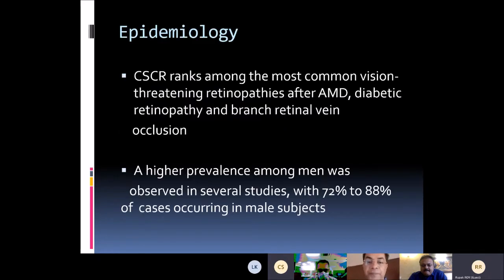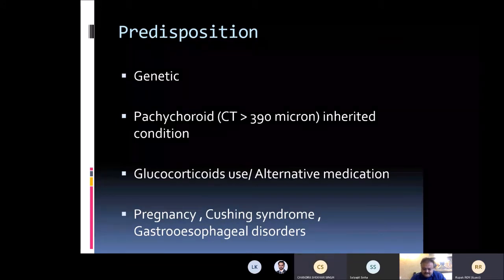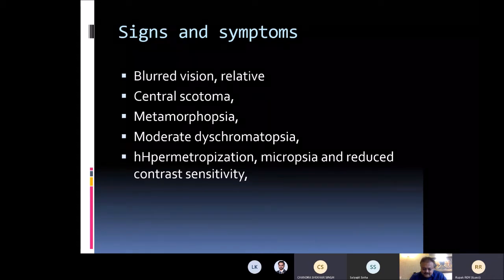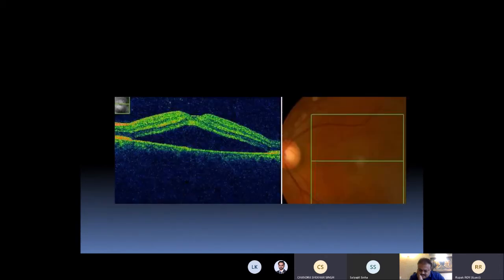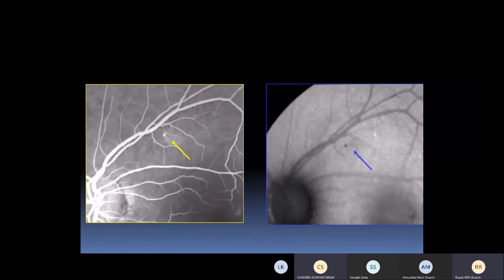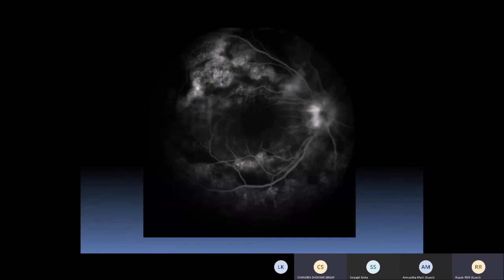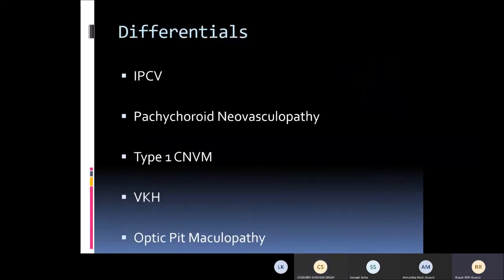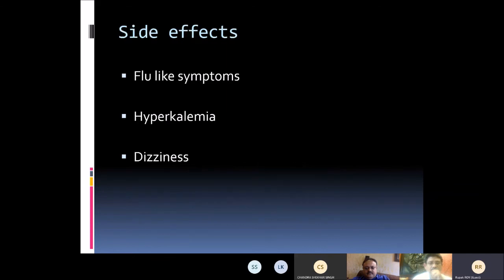Retina Session 2, Day 2, online PG teaching initiative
Tuesday, 26th May'20
TOPIC : CSCR
Speaker :Dr. Rupak Roy, BB Eye Foundation, Kolkata
Moderators : Dr Sourav Sinha, BB Eye Foundation, Kolkata. Dr. Satyajit Sinha and Dr Pooja Sinha, AB Eye Institute, Patna